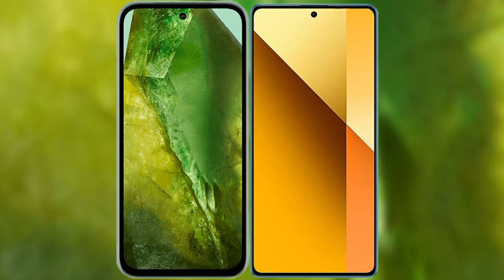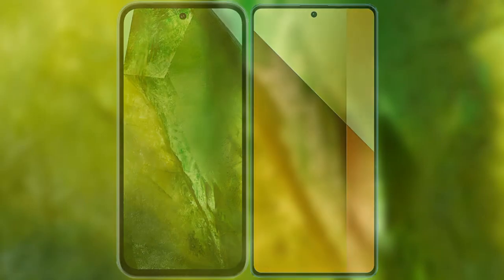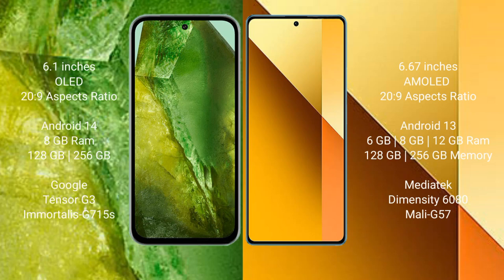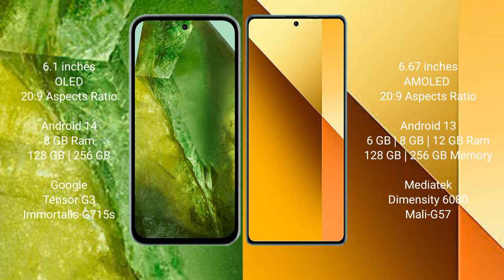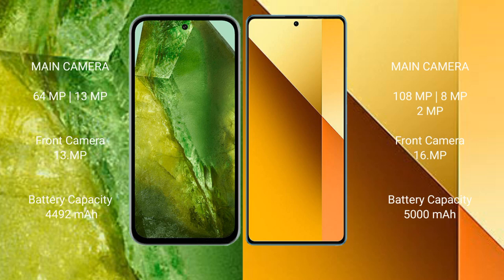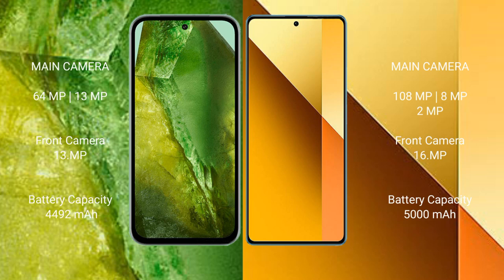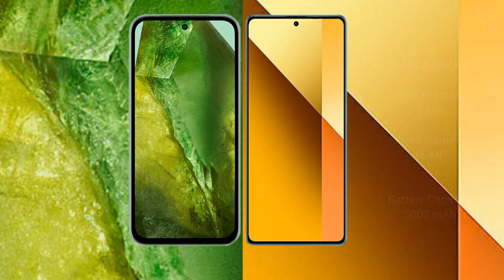Google Pixel 8A vs Redmi Note 13 Review